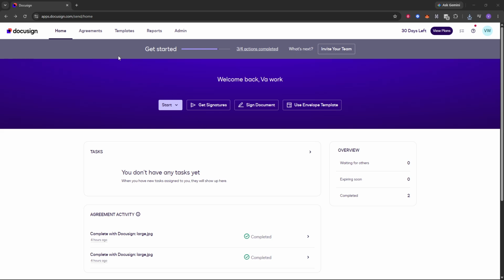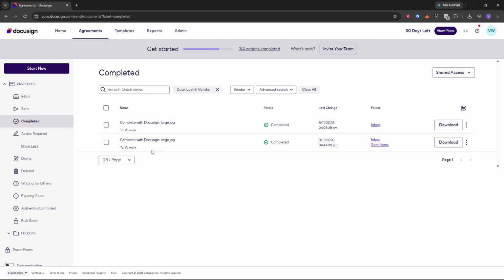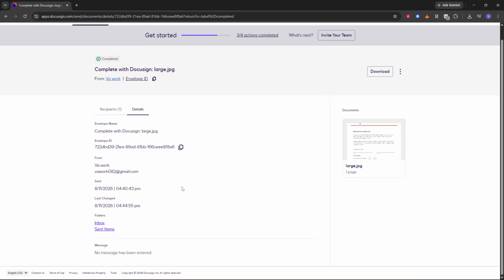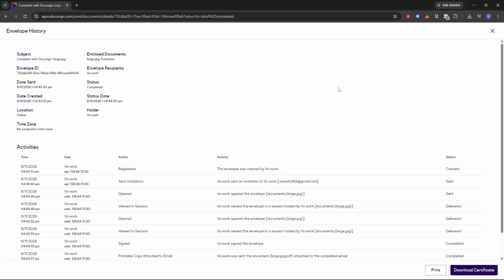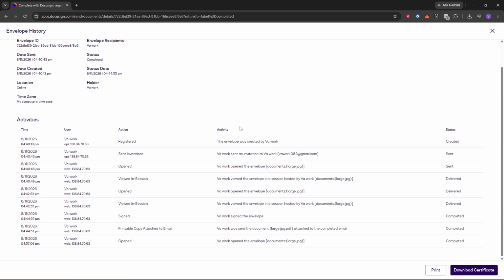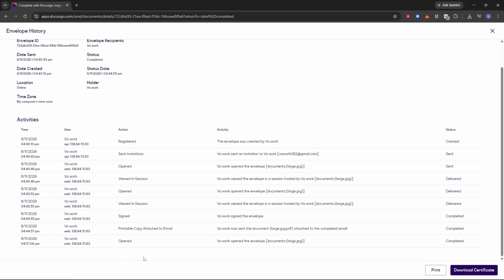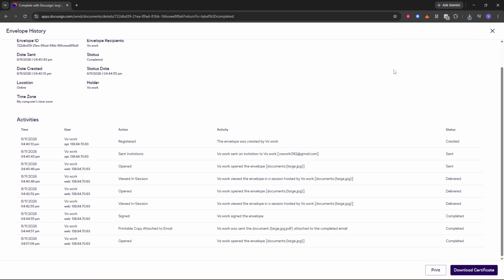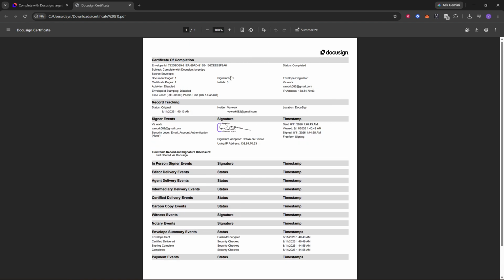How To Get A Certificate Of Completion In DocuSign (Step-by-Step 2026)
In this step-by-step DocuSign tutorial, you’ll learn how to get a certificate of completion in DocuSign in 2026. A certificate of completion can provide important information about an electronic signature transaction and can be useful for document records and business administration.

We’ll show you where to find the certificate and how to access it after an envelope is completed.

🔹 What You’ll Learn:
* How To Find A DocuSign Certificate Of Completion
* How To Access The Certificate Associated With A Completed Envelope
* How To Review Envelope Information And Electronic Signing Activity
* How Certificates Can Provide Important Details About A Completed Signature Transaction
* How To Download Or Save Completion Information For Your Business Records
* How Certificate Information Can Support Contract Management And Recordkeeping
* How To Locate Completion Details When Reviewing Older Signed Documents
* How Electronic Signature Certificates Can Help Maintain Organized Transaction Records

💡 Pro Tip: Store certificates of completion together with the corresponding signed document when maintaining important business records. Keeping both files together makes future verification and recordkeeping easier.

By The End Of This Video, you’ll know where to find a DocuSign certificate of completion. You’ll also understand how this information can support electronic signature records and contract administration.